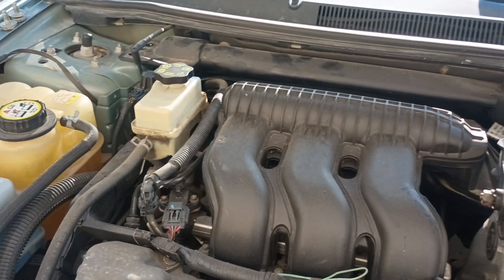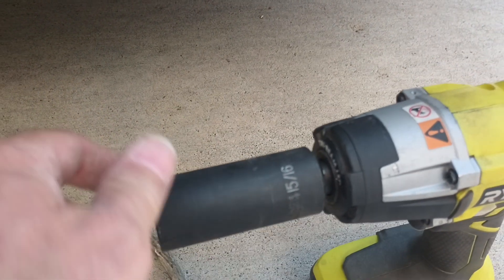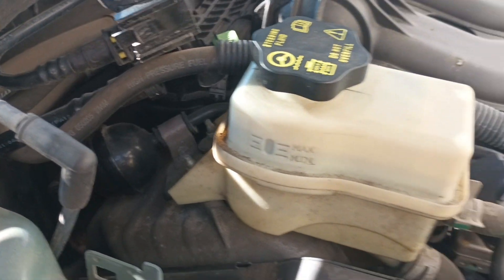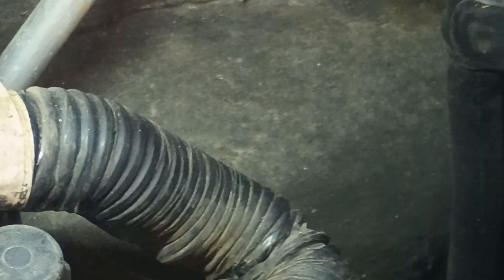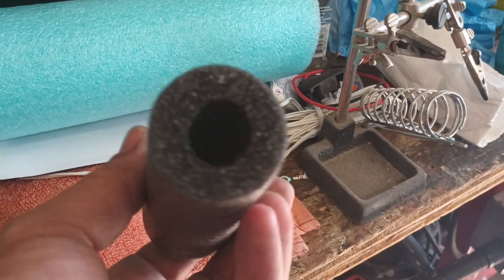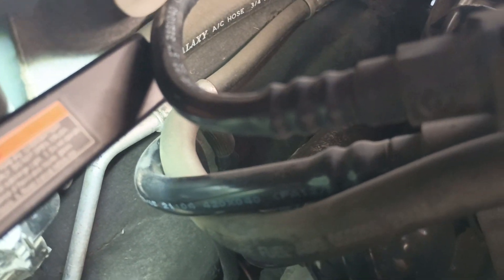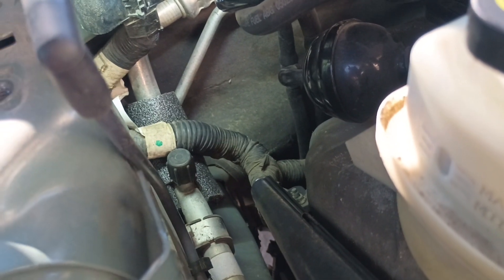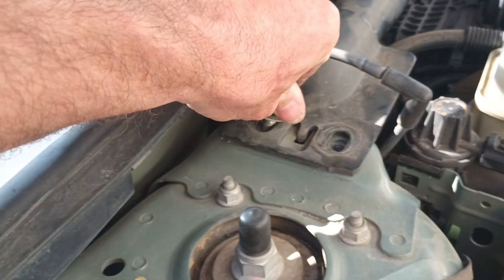Ford Five Hundred wiring harness inspection part 3